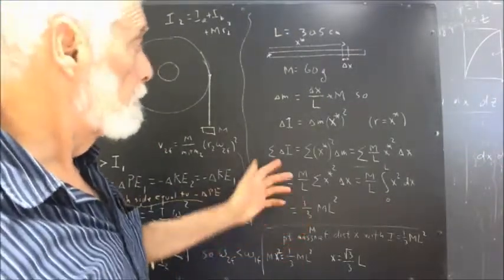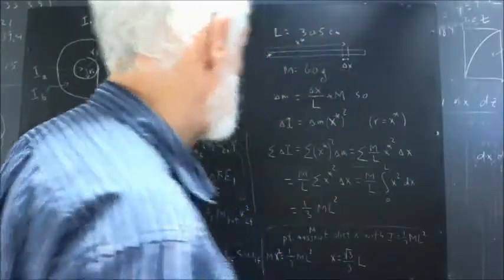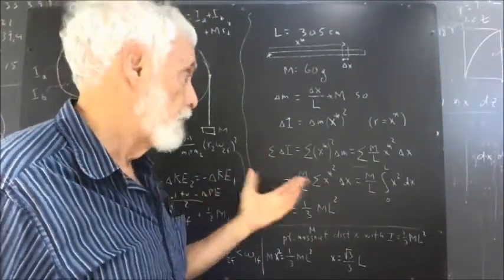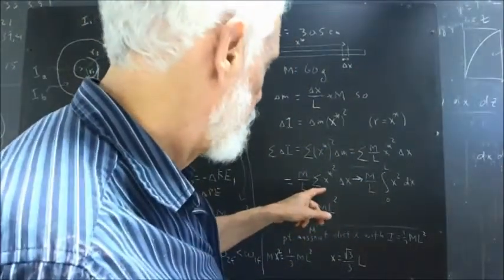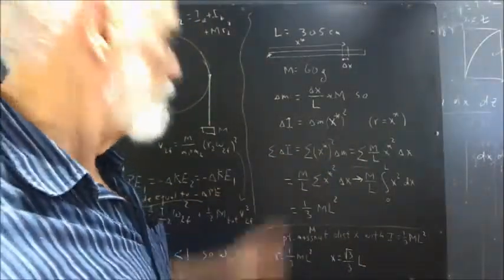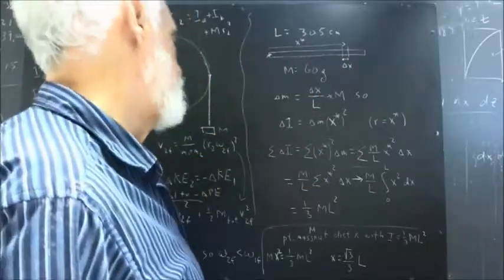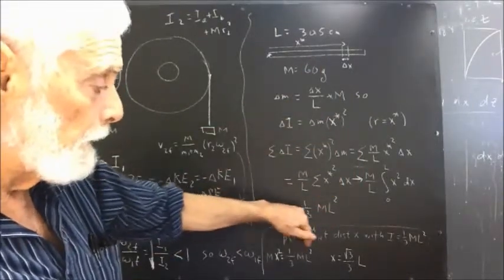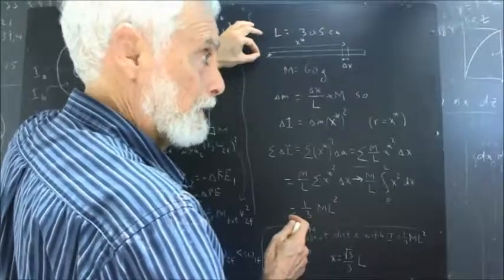231 15 083 moment of inertia of uniform rod by integration